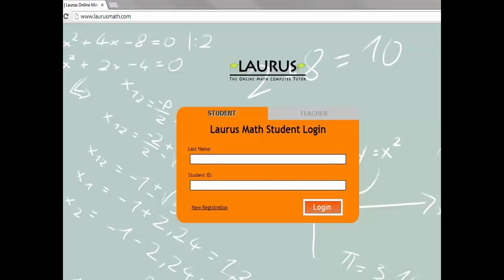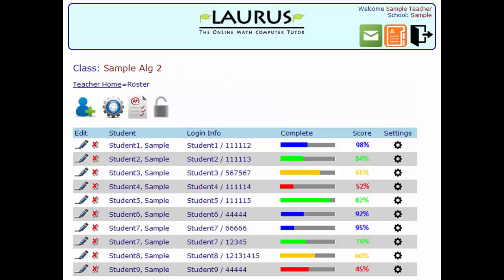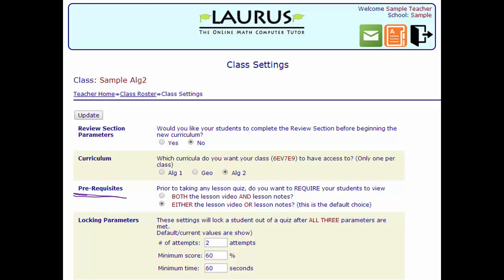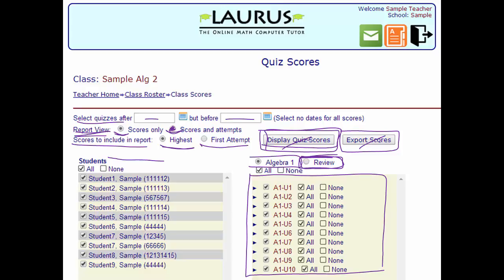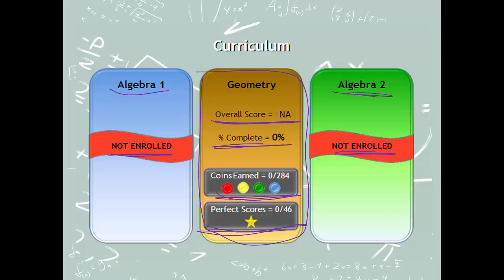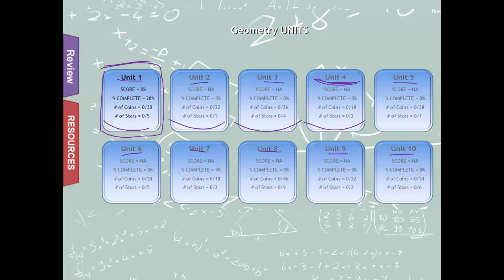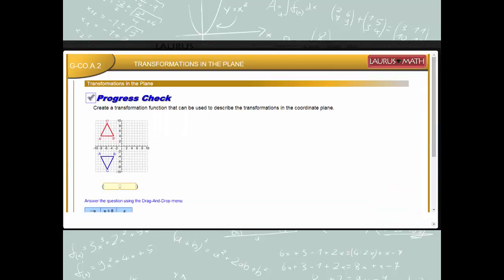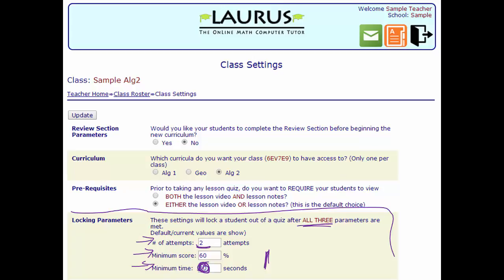TeacherTrainingFull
Full Teacher Training